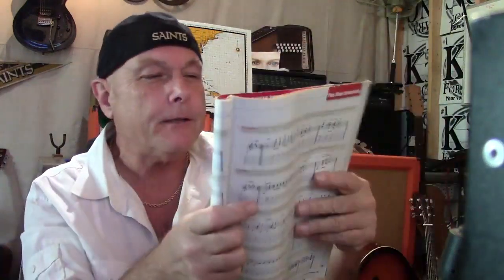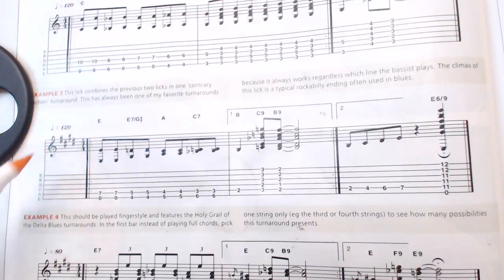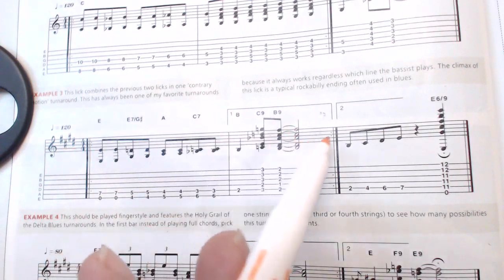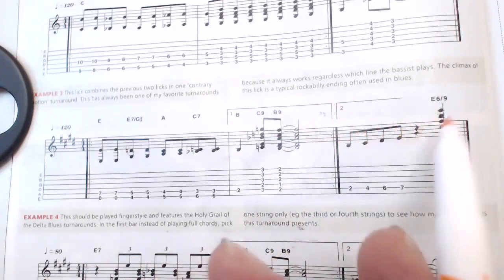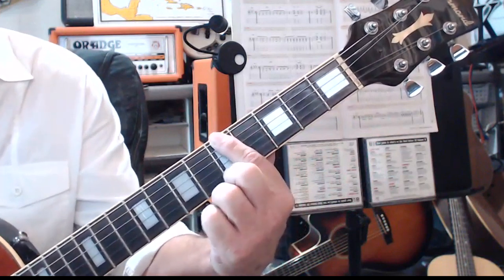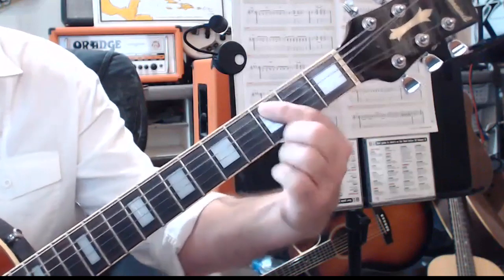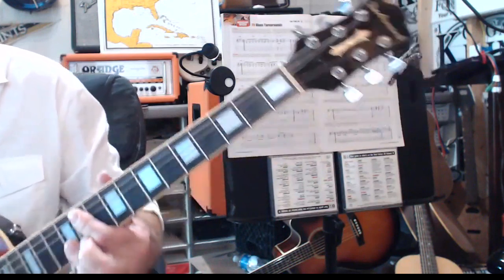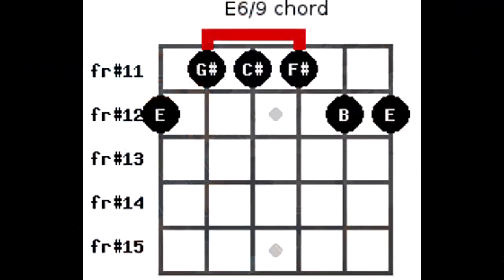Blues turnaround #2 Key of E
The difference between average and advanced players?
IT'S THE INTROS,TURNAROUNDS AND ENDINGS!!!
Add these on to your 12 bar songs in E and see what I mean!
Backing Track Provided!